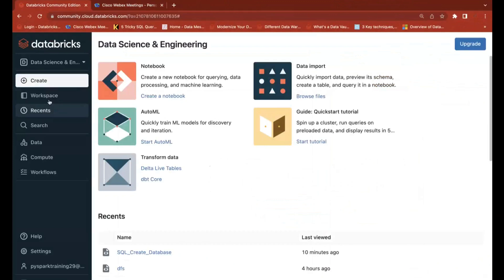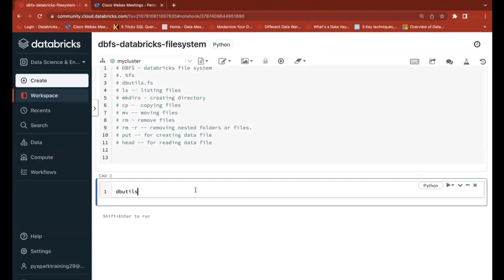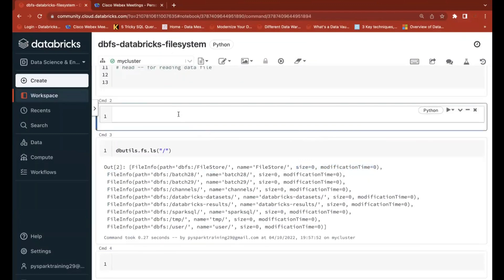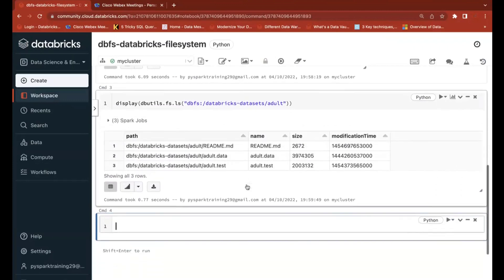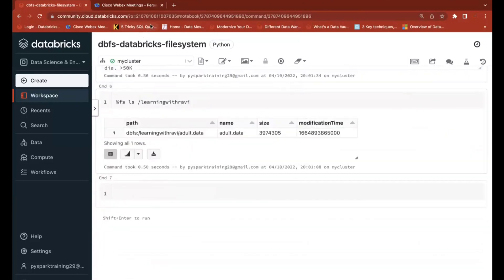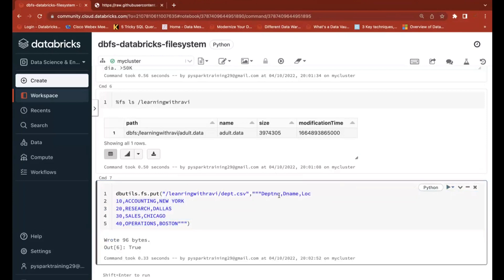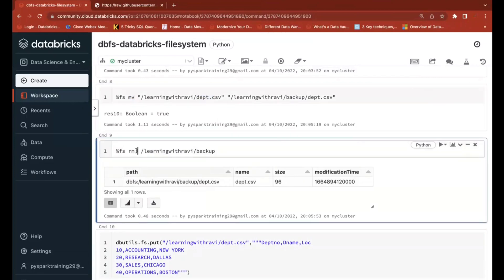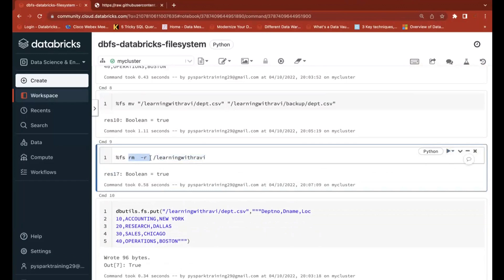Spark SQL for Data Engineering 5 : what is dbfs? databricks file system.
Spark SQL Tutorial Part 5 : what is dbfs? databricks file system dbfs.
What is DBFS in Databricks?

sql,
sql tutorial,
my sql,
sql course,
sql full course in telugu,
sql joins,
pl sql,
sql injection,
sql full course in hindi,
sql commands,
sql queries,
sql server,
learn sql,

 databricks,
azure databricks,
databricks tutorial,
databricks certification,
delta live tables databricks,
databricks sql,
databricks azure,
wafastudies databricks,
delta lake,
spark dataframe
sql join
spark join
spark sql query
spark apache
apache spark sql
spark functions
sql server
spark sql functions
databricks
databricks sql

spark architecture